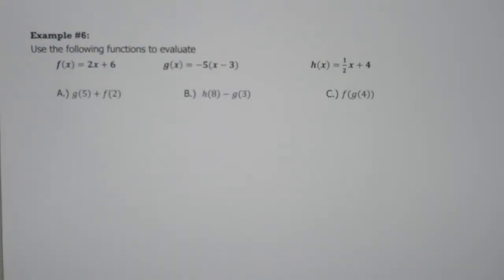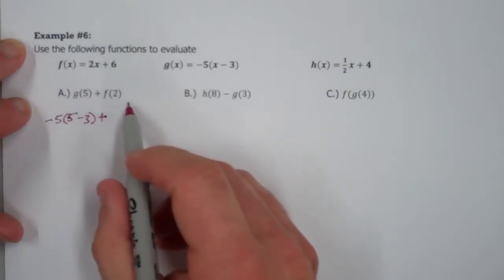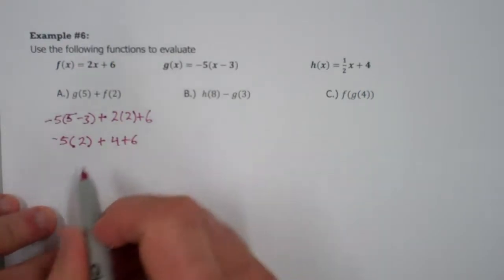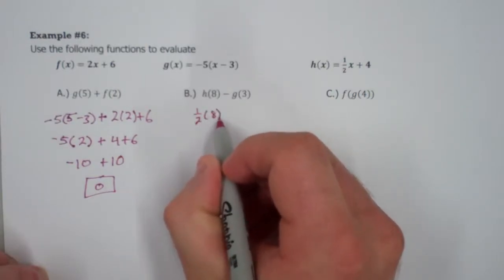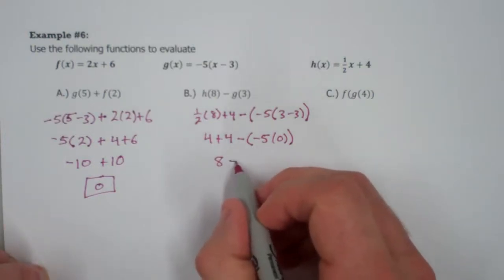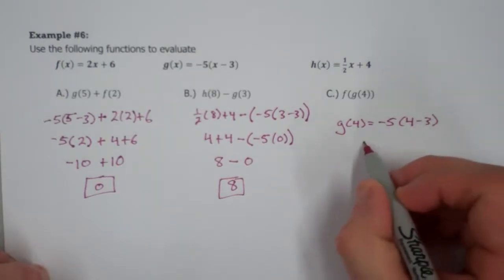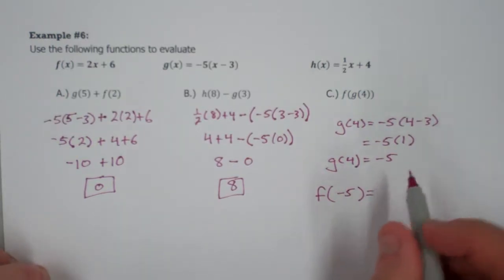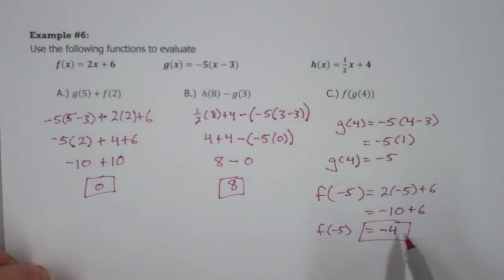2 2A Example 6